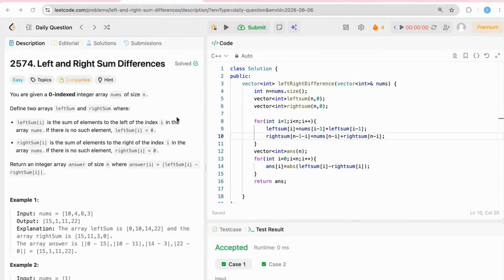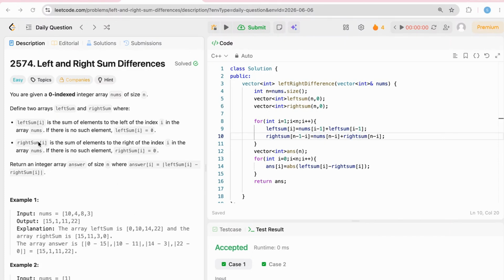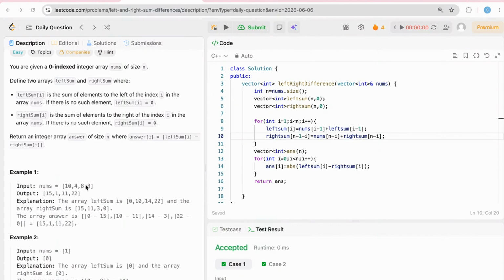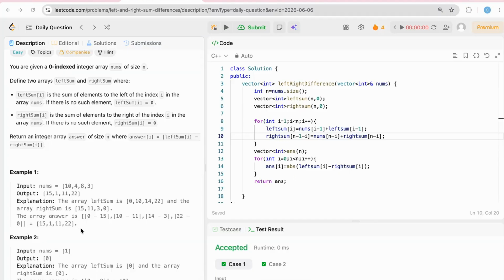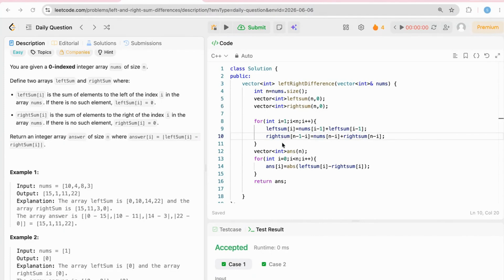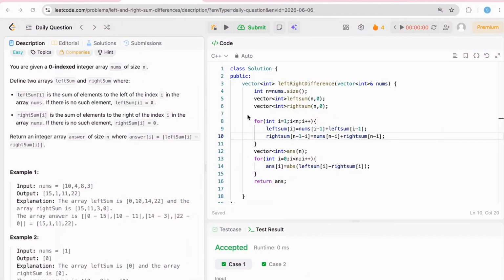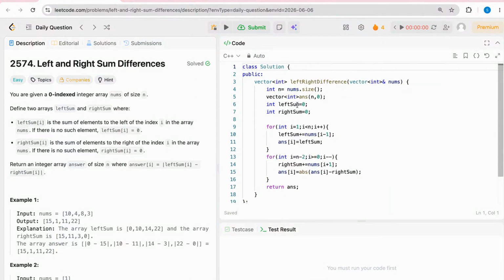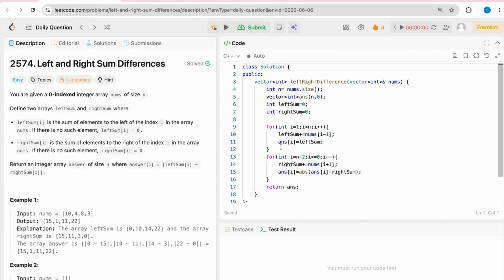Left and Right Sum Differences | LeetCode 2574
I this video I have explained the leetcode problem Left and Right Sum Differences | LeetCode 2574 by using 2 approaches, one with extra space other with constant space.